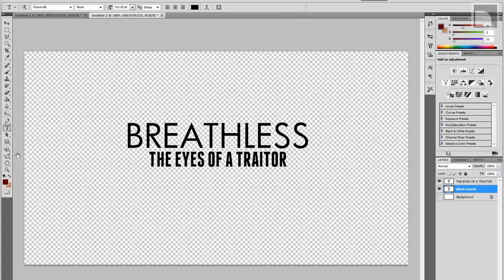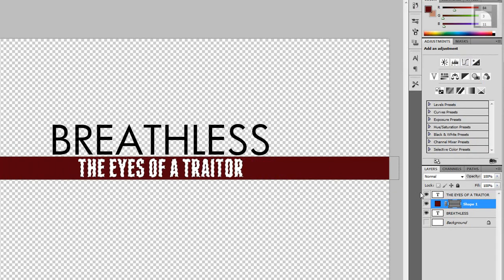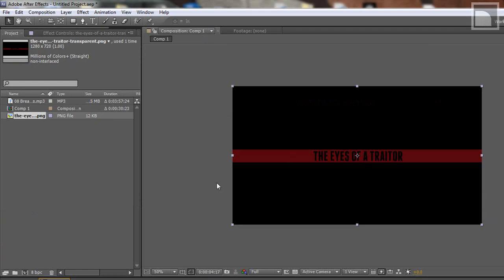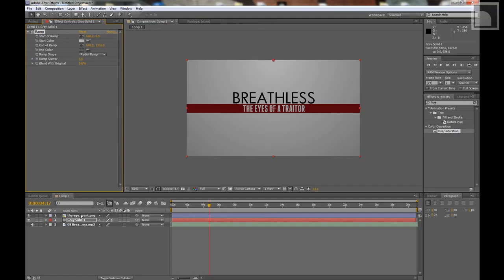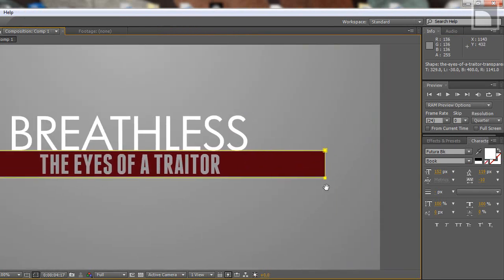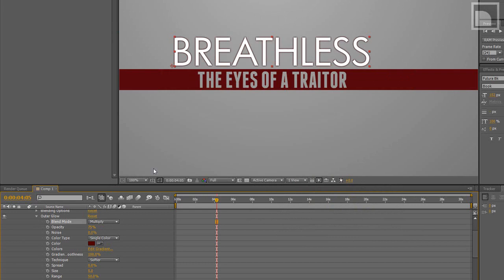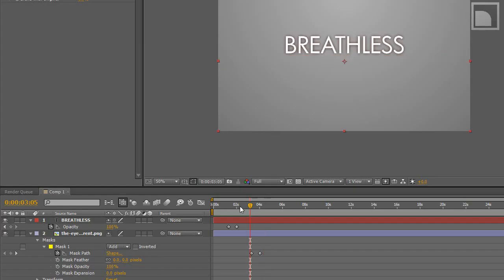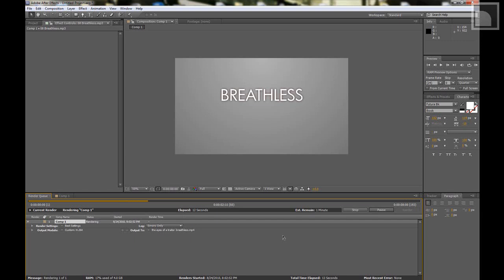[ᴀᴇ ᴛᴜᴛᴏʀɪᴀʟ] Viewing Cut Out Text in Bars (Beginner)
If you can think of a better name for this technique tell me lol i have no clue what to call it.

This is a really easy tutorial to follow for an effect that people use all the time, you can apply this far more advanced than what is shown and use multiple masks as well. This is just one simple way which uses both ae and photoshop among tons of others.
post some vid responses with stuff you did.

-kyle